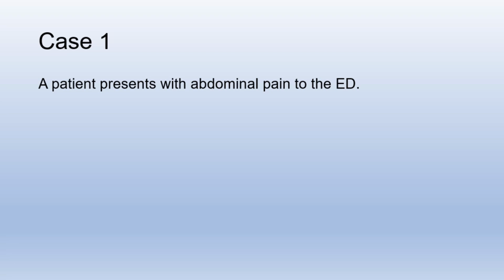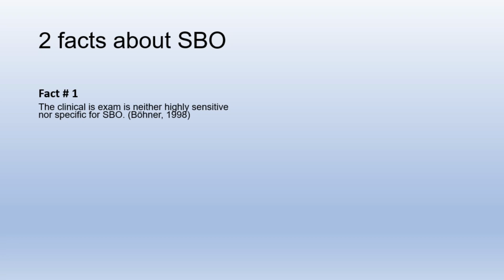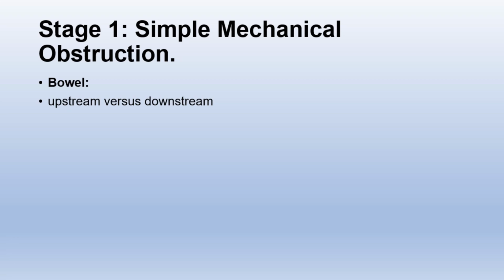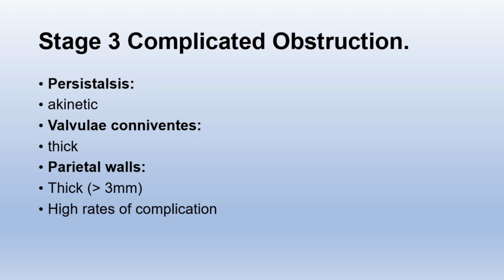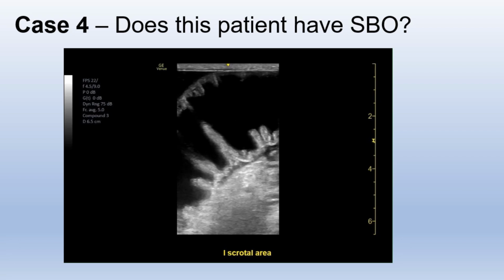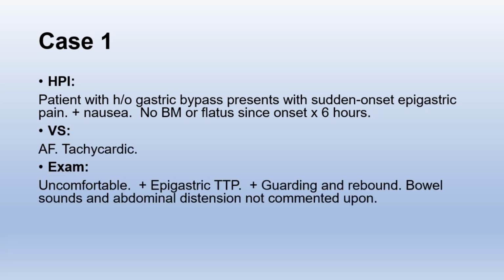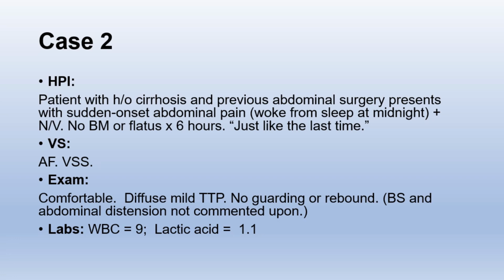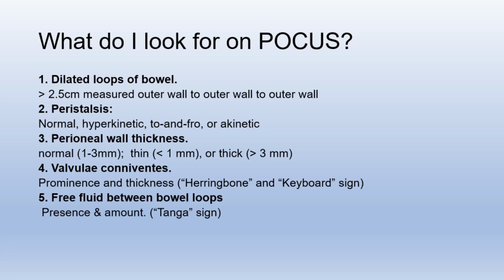AEUS Narrated Lecture Series: Small Bowel Obstruction